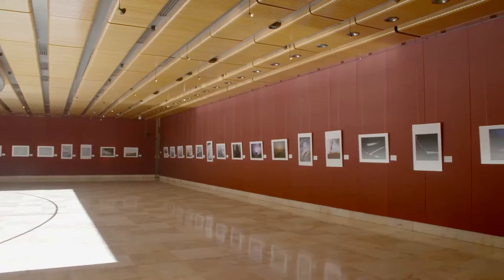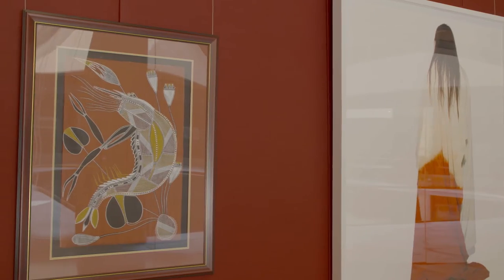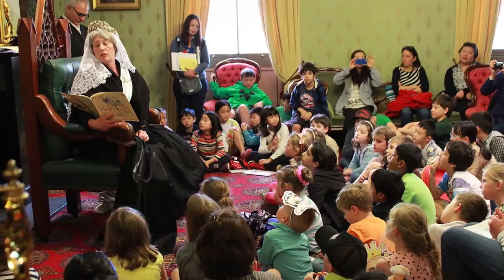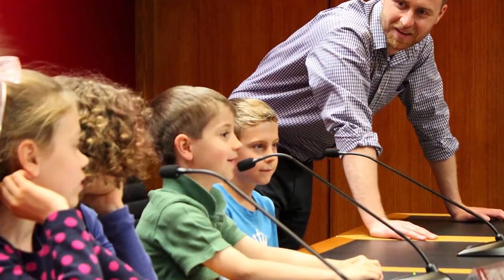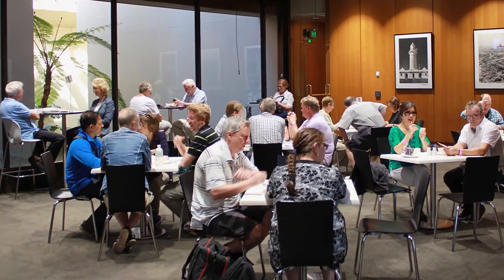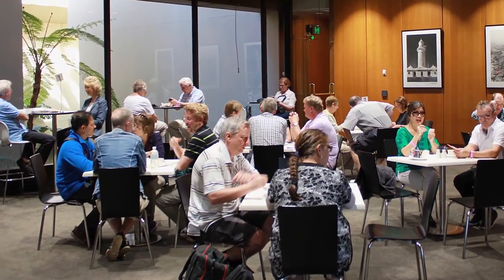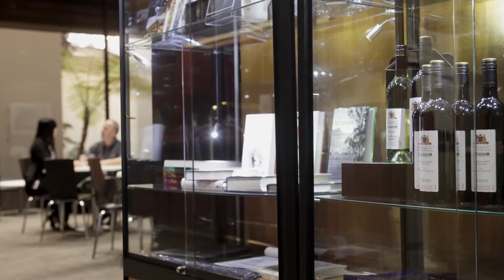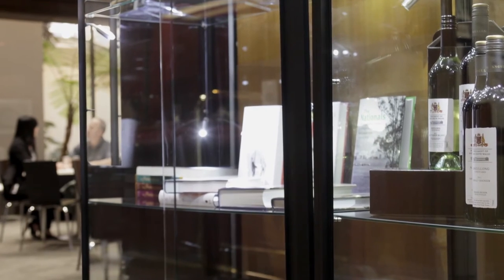Representation, Renovation and Rum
This history of the NSW Parliament House provides a brief look at the changes that have occurred from its early beginnings from the Rum Hospital to the modern work place of today.  It looks at the challenges that are faced working in a heritage building and how these have been overcome.